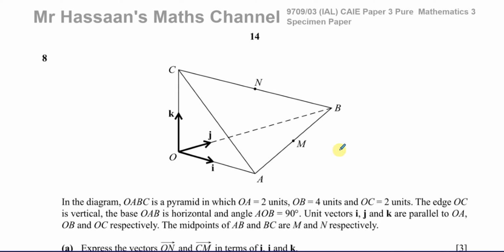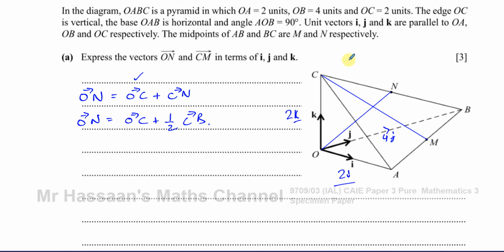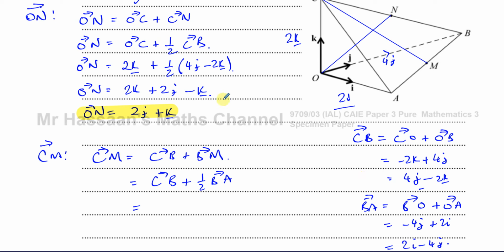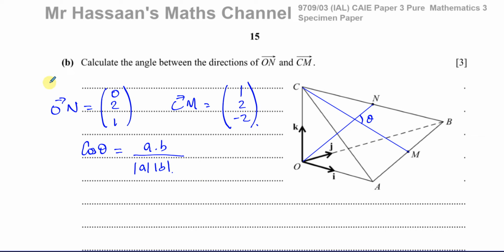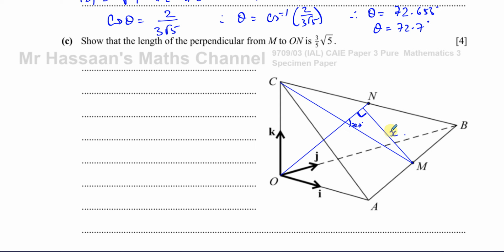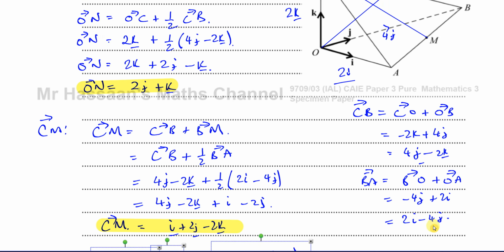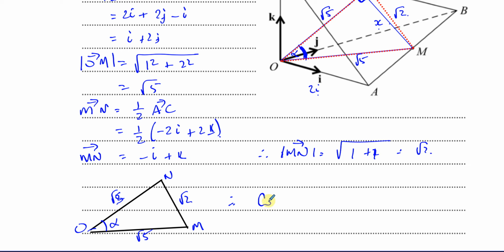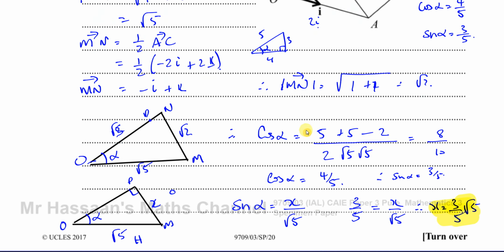CAIE 9709/03/SP/20, Specimen Paper P3, (2020), Q8, Vector Geometry, Angle Between Vectors